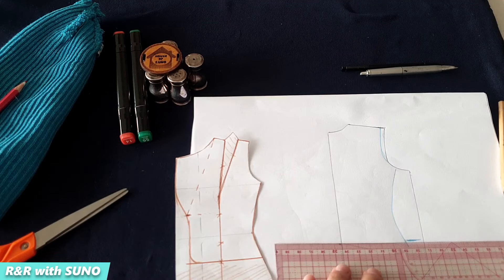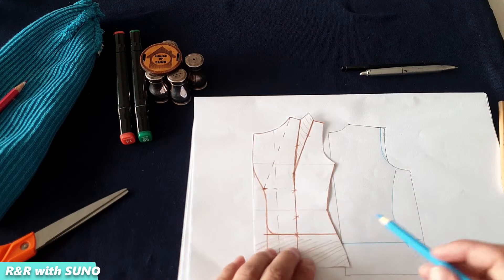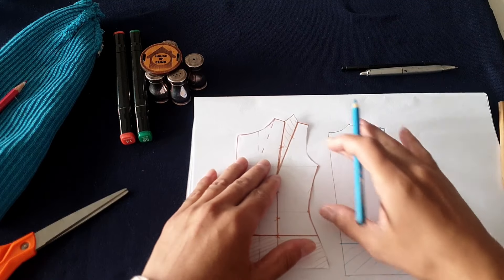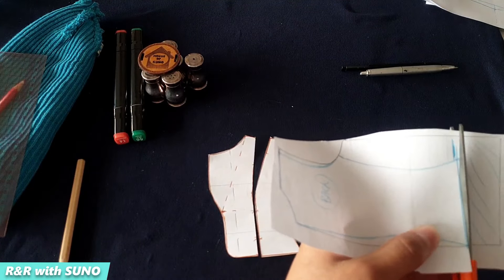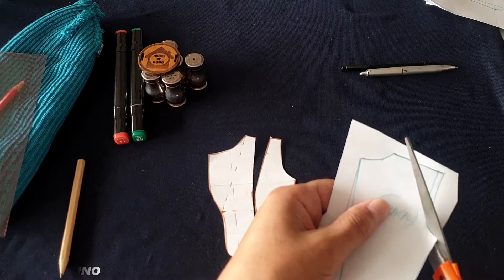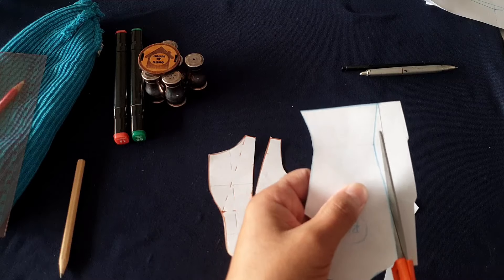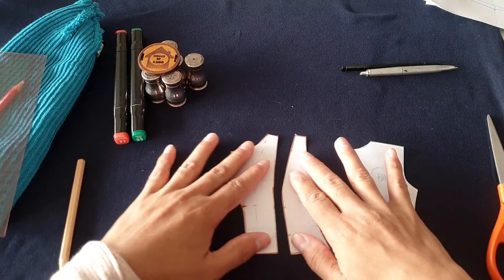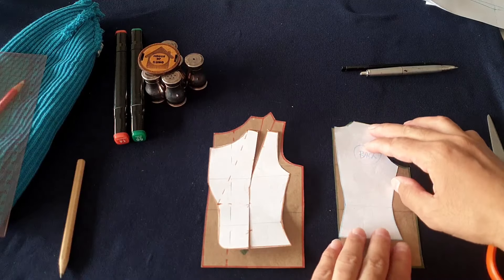HOW TO: TURN BASIC BLOCK INTO SHAPED JACKET | FOR BEGINNERS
♤Intro to r & r with SUNO

Welcome to R & R with SUNO,
This channel will guide you through the basics of Patterns and Garment construction with the fundamentals  of sewing.

This is a beginners to advanced guide made easy in finding your way around the construction of Patterns and Garments through sewing.

 May you find what you looking for, here at R & R with SUNO, whatever level you might find yourself. We got something for everyone!

(apologies on the background noise during these videos, lower your volume if needed, so that the background noise is less)

If you find any of this content helpful  you in any way, please be sure to hit the like button and share this content, and please help me to grow this channel by Subscribing!

*This video was made for my Saturday PATTERNS & GARMENTS classes